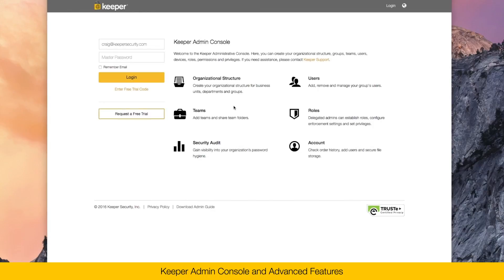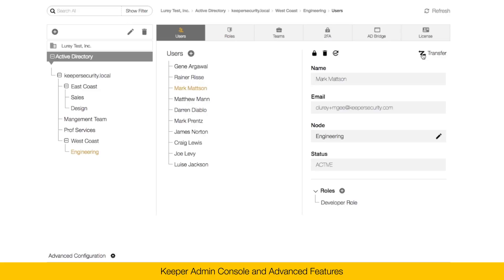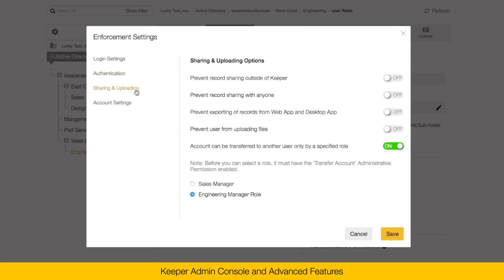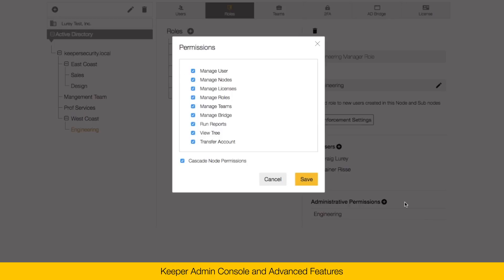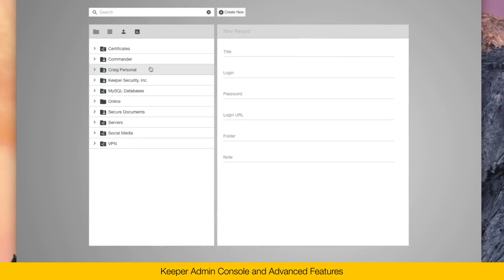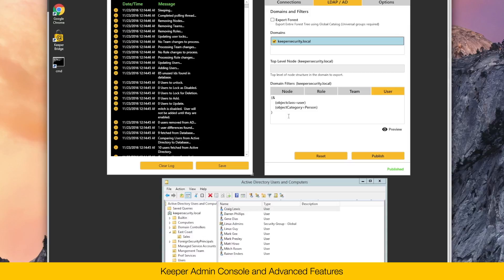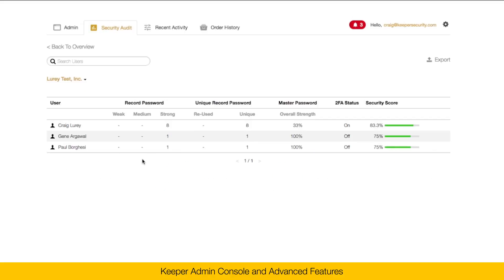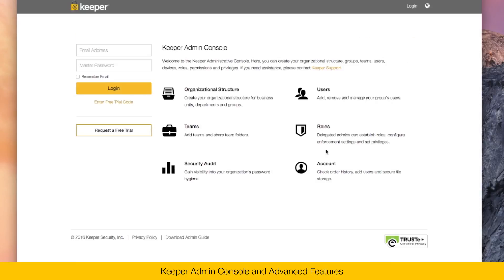Keeper Admin Console and Advanced Features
Passwords represent the greatest security risk to businesses today. With Keeper, your employees have on-demand access to encrypted passwords, websites and applications increasing their productivity while protected with best-in-class security.